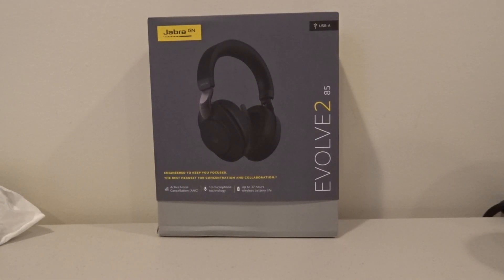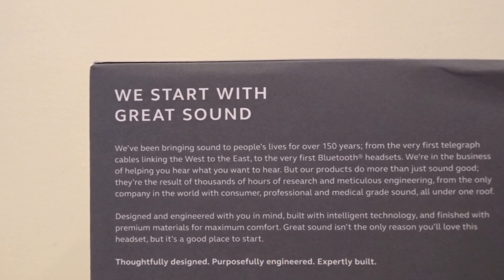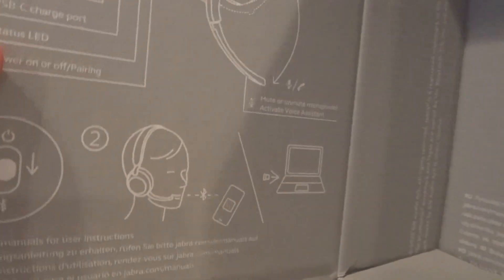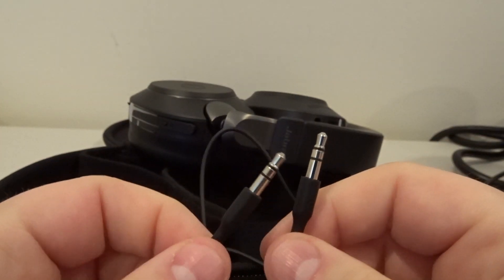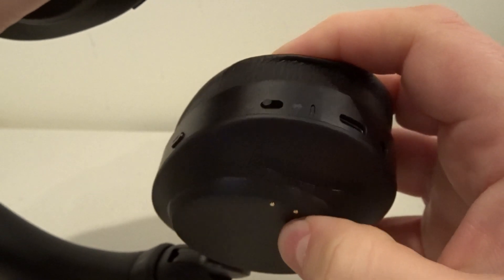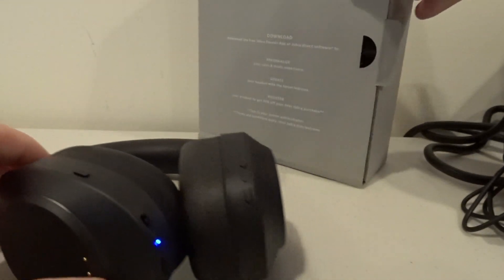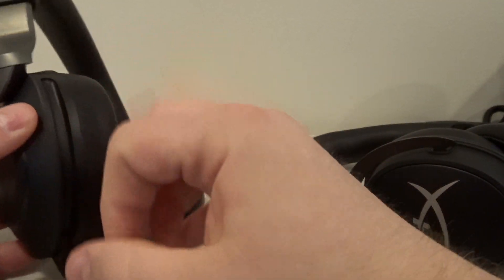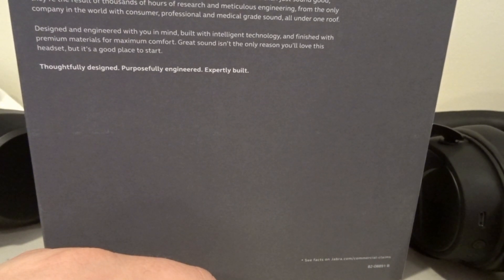Jabra Evolve2 85 Unboxing -- a $500 Premium Headset!!!